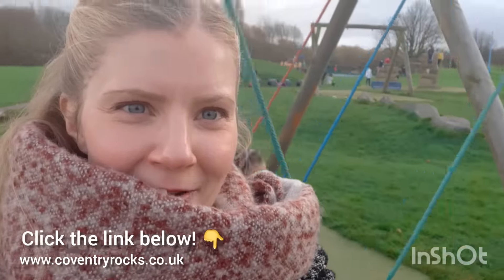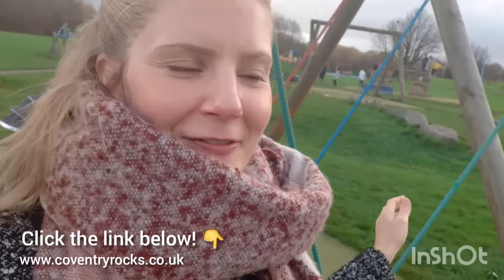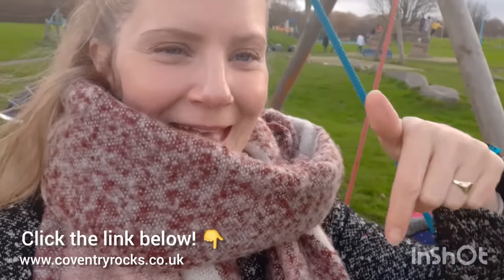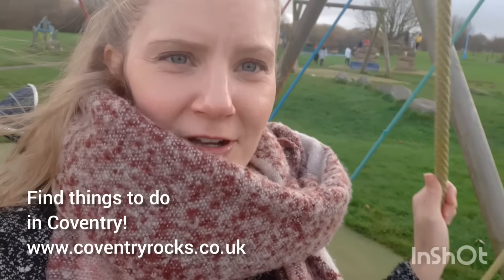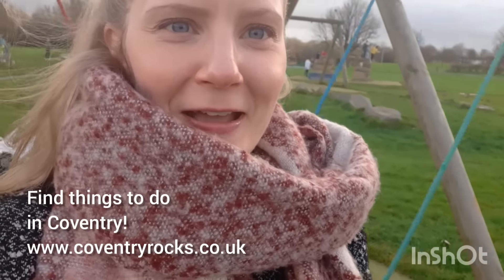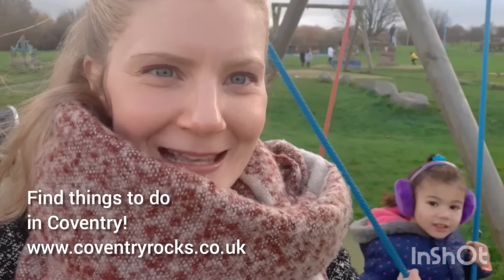Longford Park - awesome play area north of Coventry | Coventry Rocks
Longford Park is the largest of the City's Area Parks and serves the North of the City. It is a well established green space with expanses of grass, colourful flower beds and a picturesque tree-lined river walk. There is a range of facilities for the whole family to enjoy, including a play area, skate park, and a multi-use games area.

Coventry Rocks